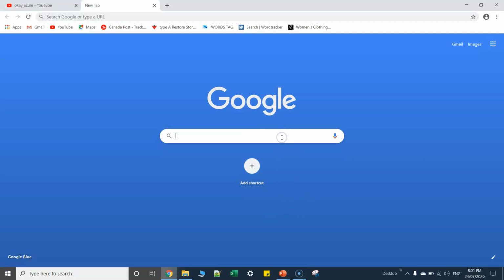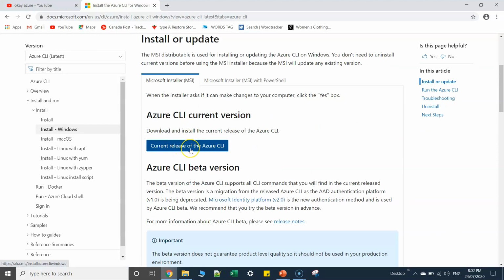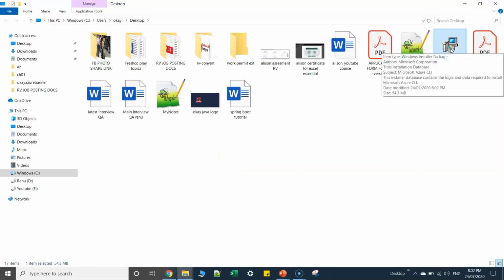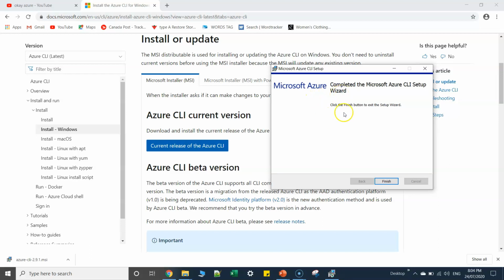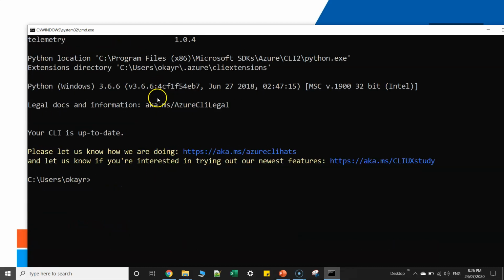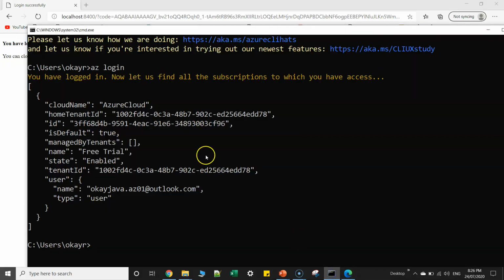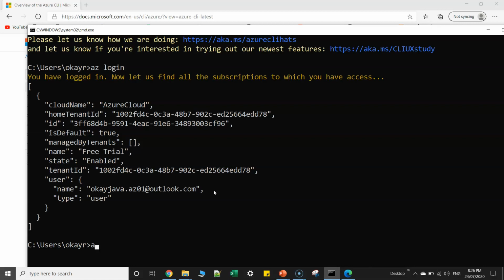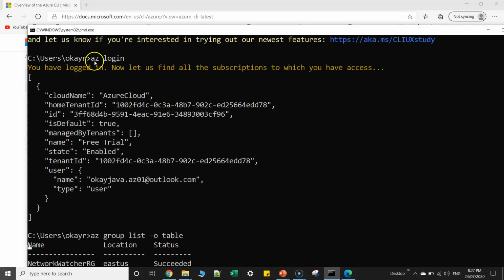okay azure | install azure CLI | Install azure CLI 2.9 on windows | steps to install azure cli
okay azure | install azure CLI | Install azure CLI 2.9 on windwos | steps to install azure cli

Open windows command prompt
type command az --version

To login azure account
az login
it will open browser to enter email and password to login azure clodu.

List all azure resource groups
az group list -o table